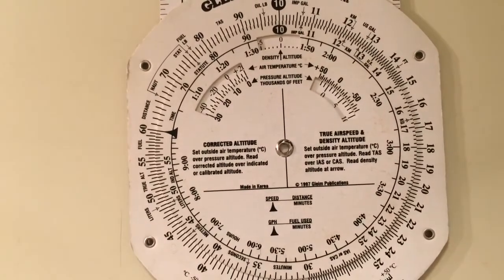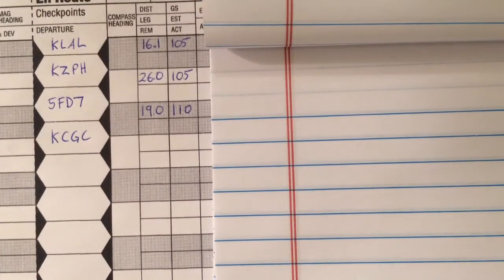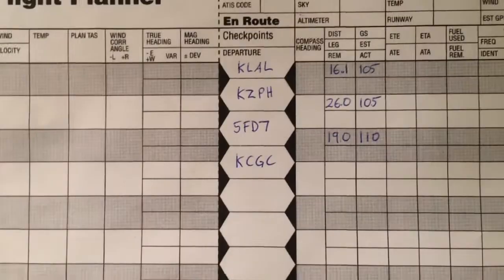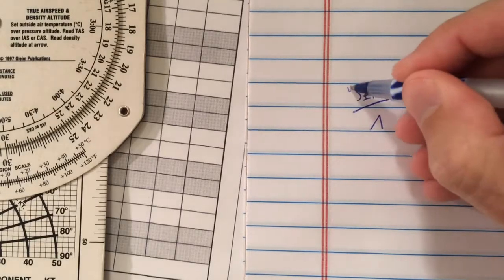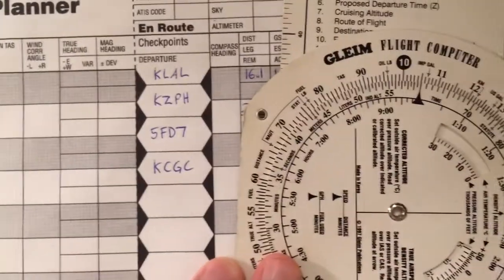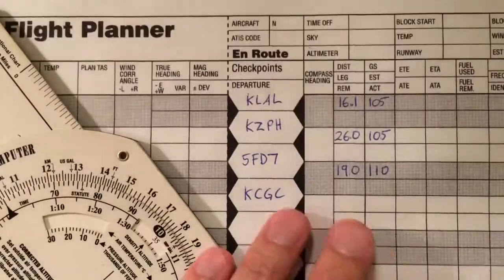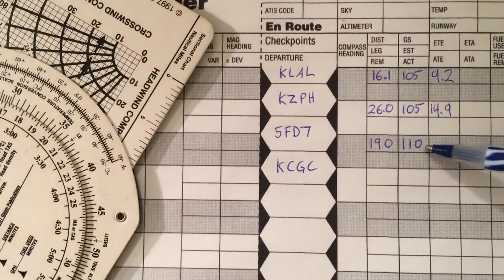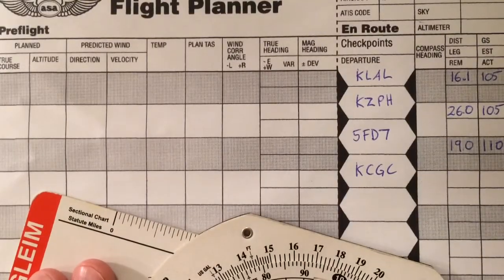Understand Your E6B: Time and Distance on a Nav Log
UNDERSTAND your E6B.  A walk through computing the amount of time it takes to travel between waypoints on your nav log.

Beware of the units!  Remember if you've measured your chart using NAUTICAL MILES, use KNOTS for your speeds.  Also, the numbers on the E6B can be modified by a factor of 10 to suit your needs.  See this video for more details